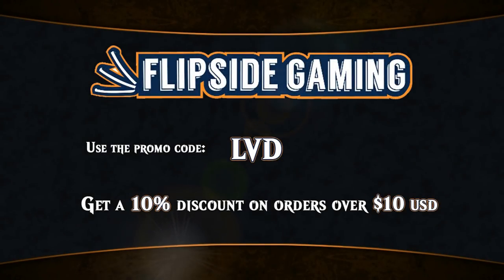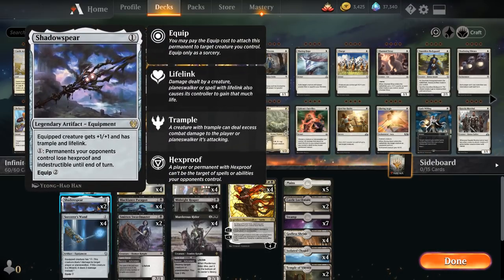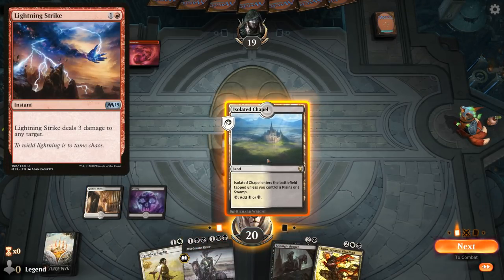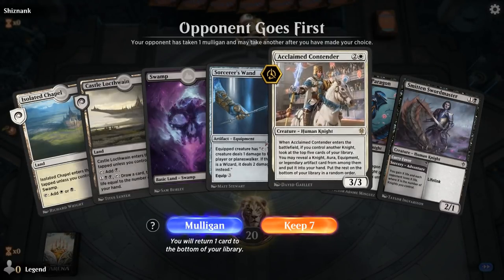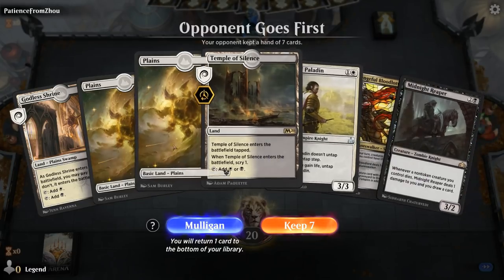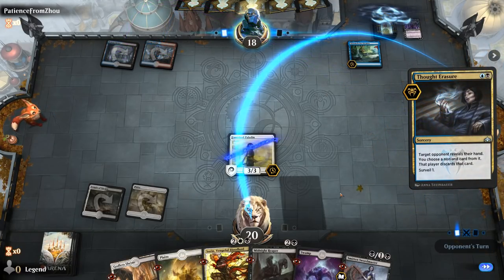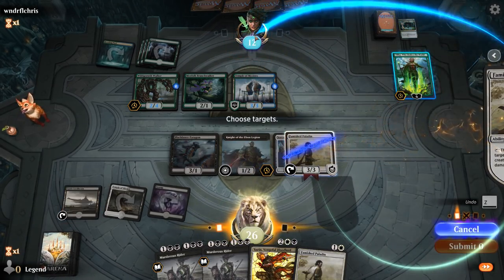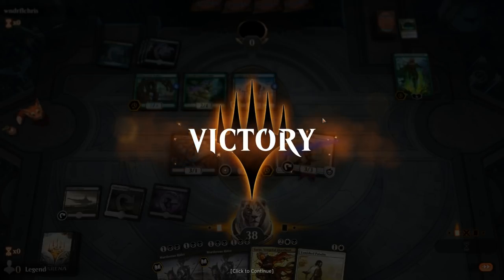MTG Arena - Historic - Infinite Suck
Magic the Gathering Arena deck tech & gameplay with Famished Paladin and Sorceror's Wand combo in Historic.

Match 1: 05:10
Match 2: 09:18
Match 3: 12:12
Match 4: 16:54
Match 5: 20:10
Match 6: 25:32